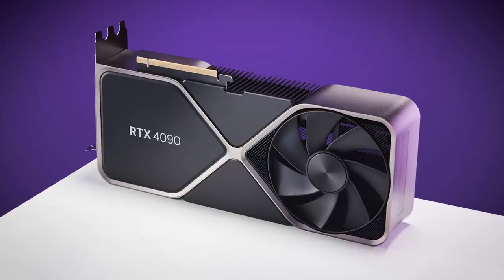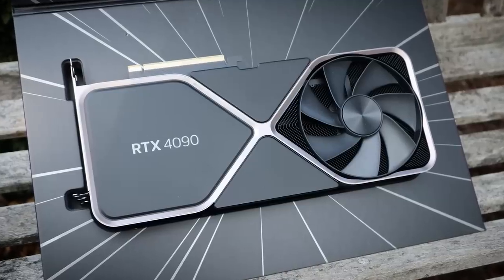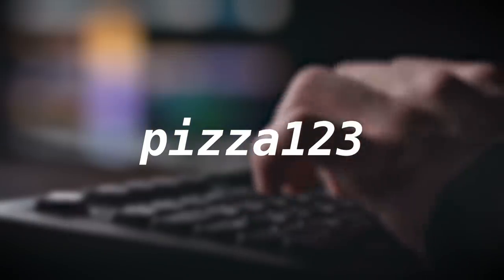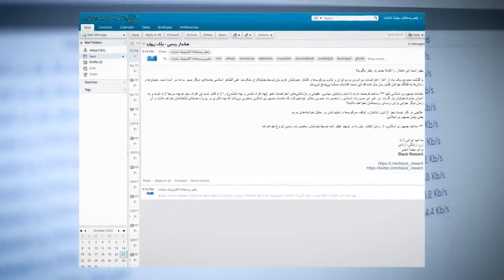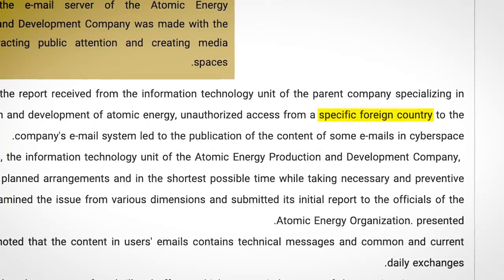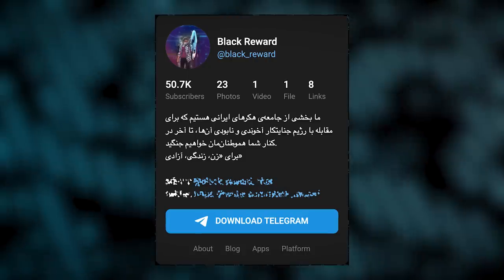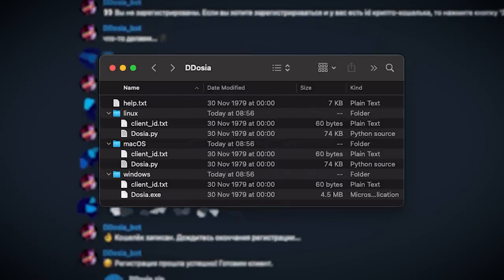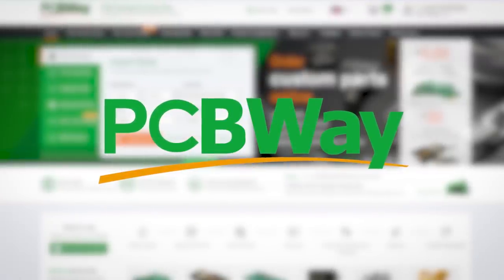RTX4090 is a Password Cracking BEAST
0:00 Intro
0:15 RTX4090 Is a Password Cracking Beast
3:48 Hackers Steal Nuclear Secrets
7:33 Pro-Russian DDoSers are being paid?!
9:55 PCBWay